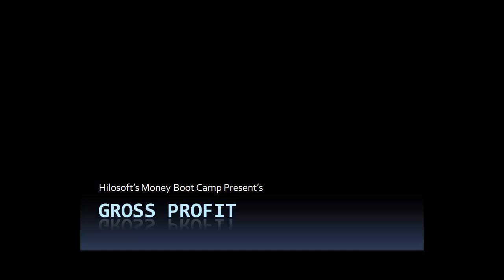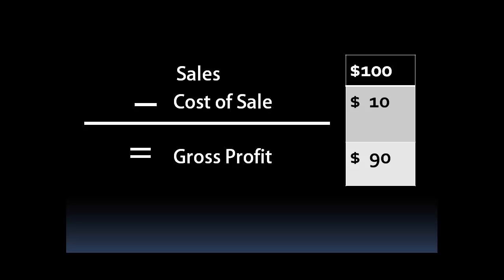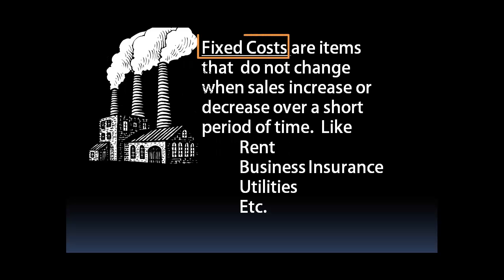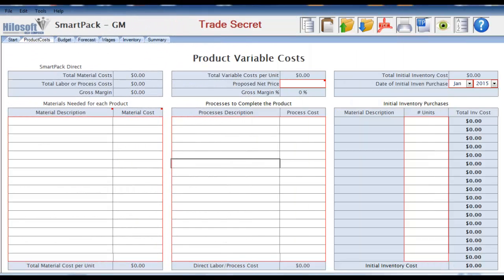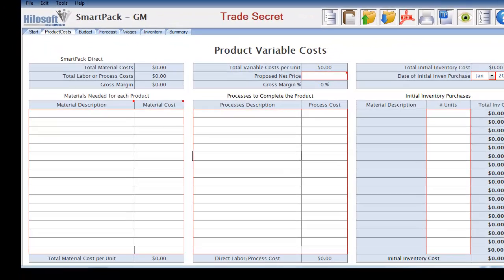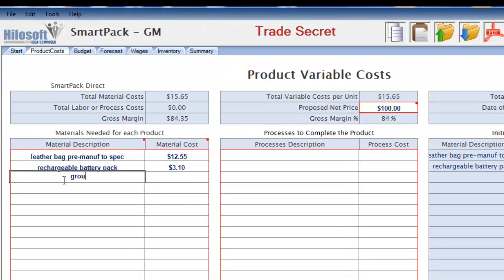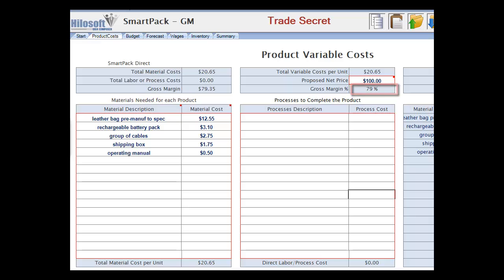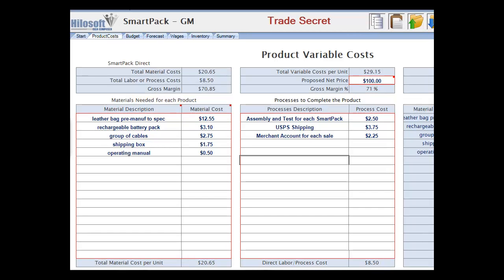What is Gross Profit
The basics of the concept of Gross Profit, sometimes called Gross Margin. The concept is explained with the use of Hilosoft's Idea Composer.